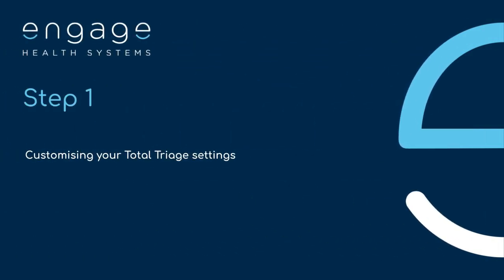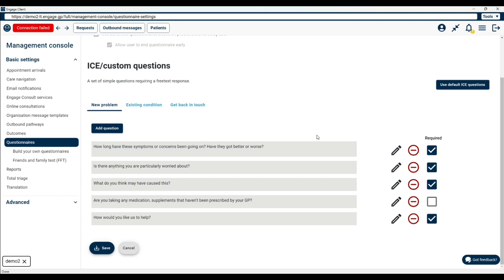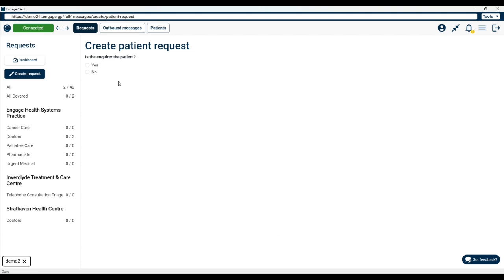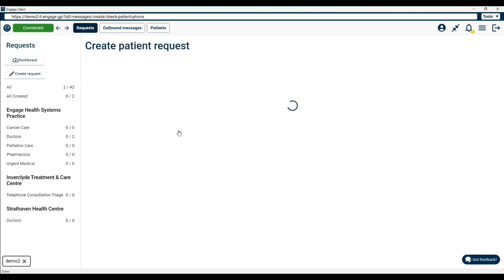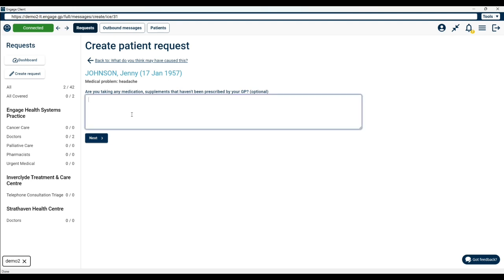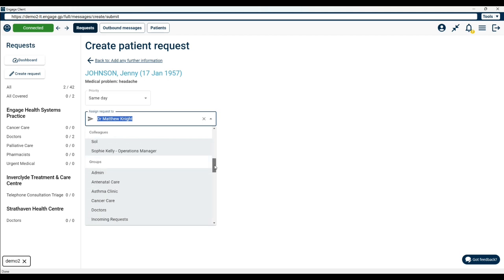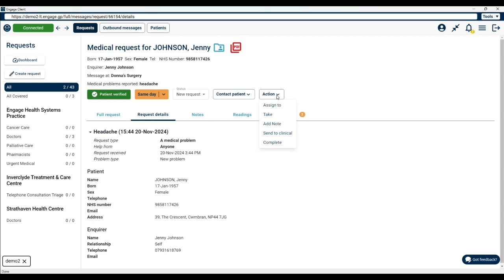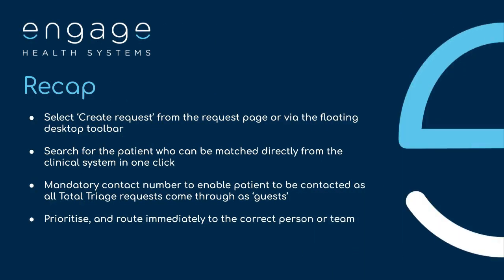Total Triage with Engage Health Systems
Our Total Triage feature allows practice staff to submit a health related admin or medical request whilst on the phone to a patient or proxy. Watch the video to learn how to do this.